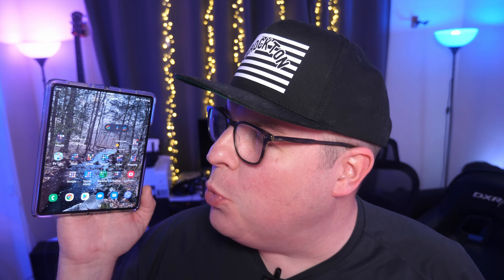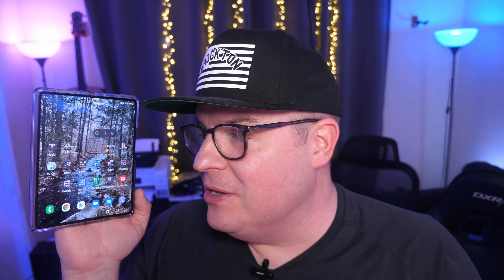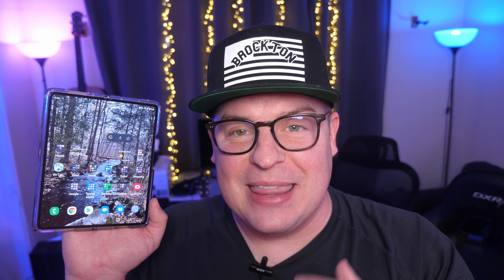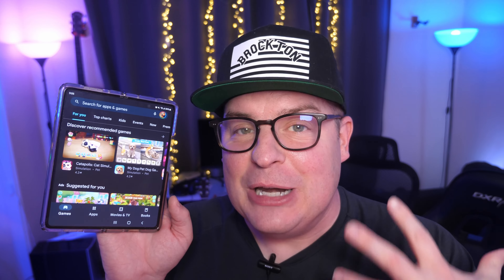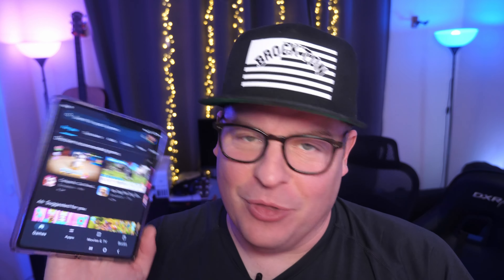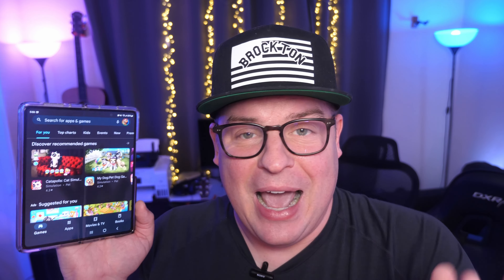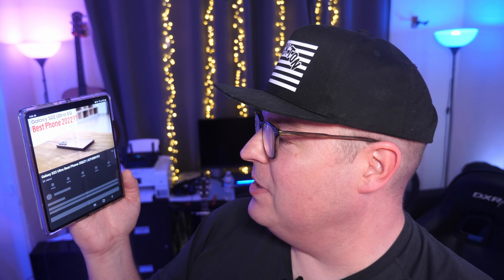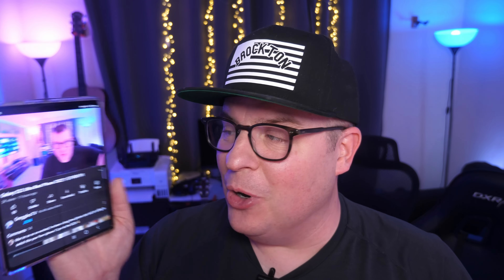Newest Most Annoying Issue Galaxy Z Fold 3